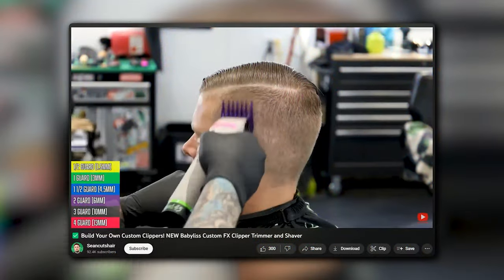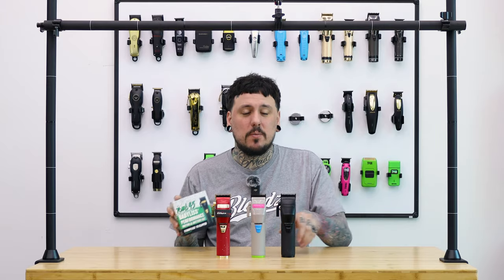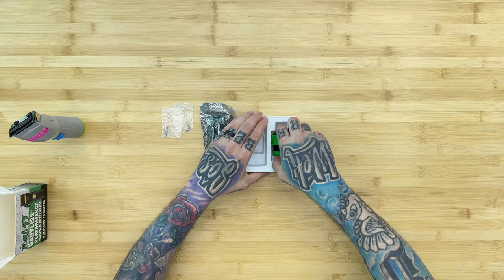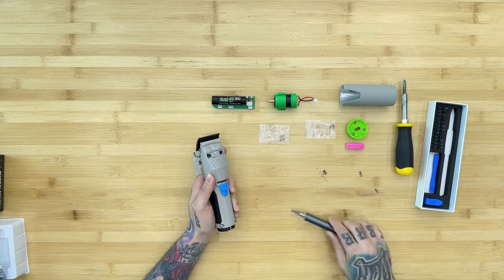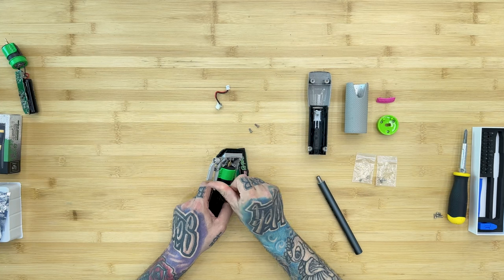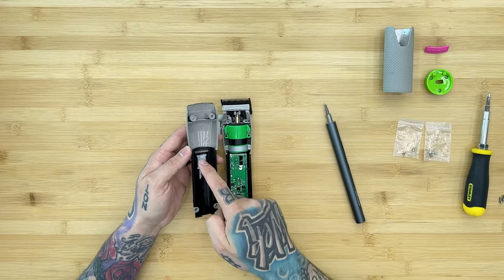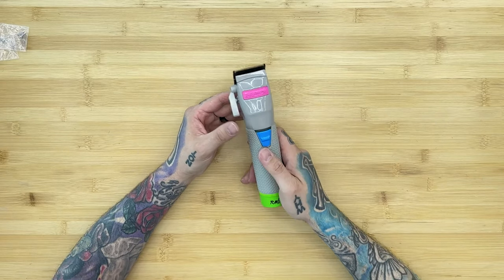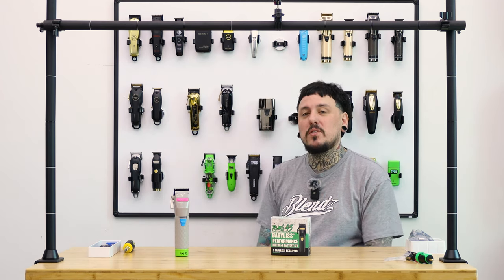NEW FX Motor and Battery Bundle??? 🔋 Tomb45 Babyliss Performance Upgrade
Tomb45 now offers the Performance Upgrade in a bundle deal and today we're going to be checking it out. This motor and battery kit will bring an old FX Clipper back to life. The motor is similar to the Boost+ and the battery brings 50% more life! We'll also discuss whether this kit is compatible with the Boost+ or not?!?

✂️ Tools used
Gamma+ Boosted, Custom FX Clipper with Tomb45 Performance Upgrade, Babyliss Custom FX Trimmer,  Stylecraft Saber Trimmer, Babyliss Custom FX Shaver, TPOB Slime2 Single Foil Shaver, Andis Slimline Pro. FreshShears shears, thinning shears, and feather razor. Klutch enhancement card, Tomb45 Beam Team XL, No drip color enhancement and hair fibers, triple cartridge razor handle, Indestructible clay, Spray texture powder. Charging with the Tomb45 Power Mat and Powerclips.